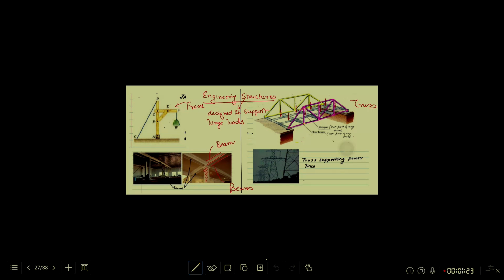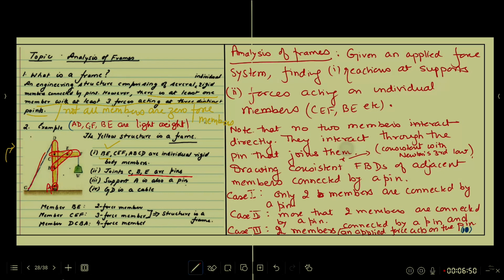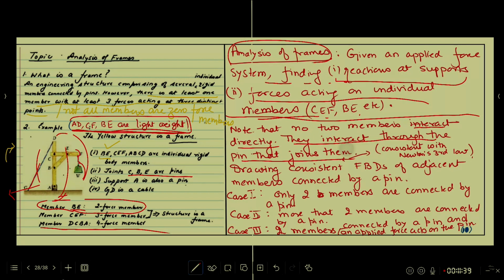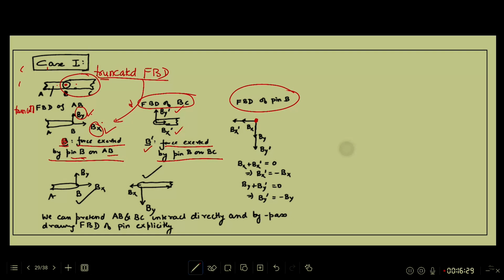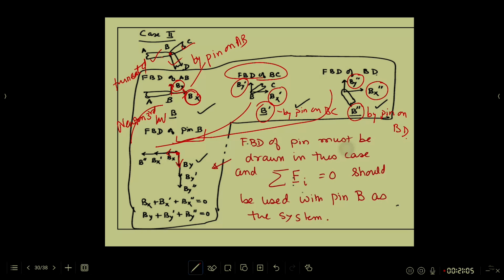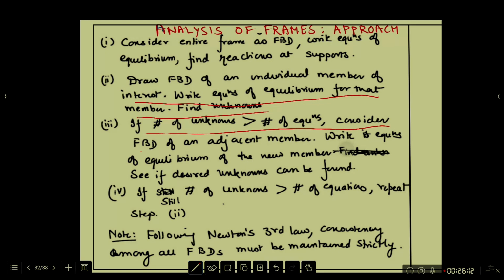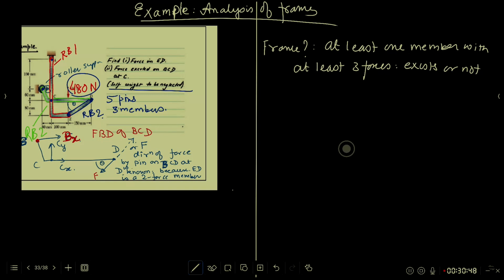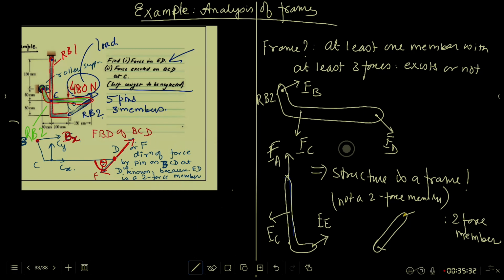Engineering Mechanics 42_42